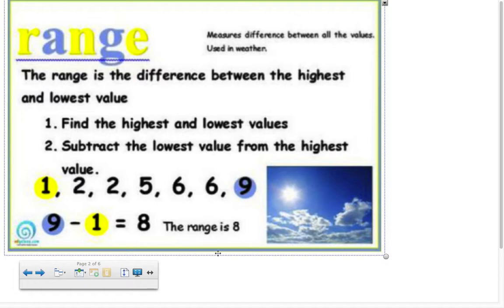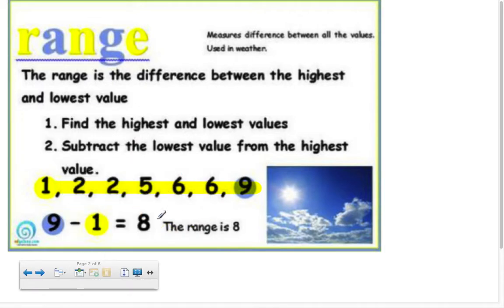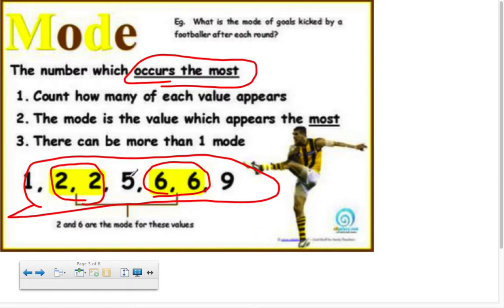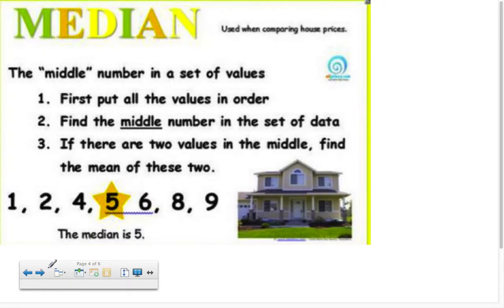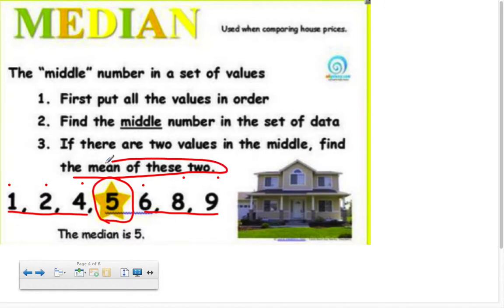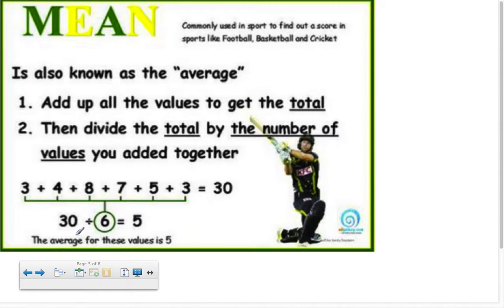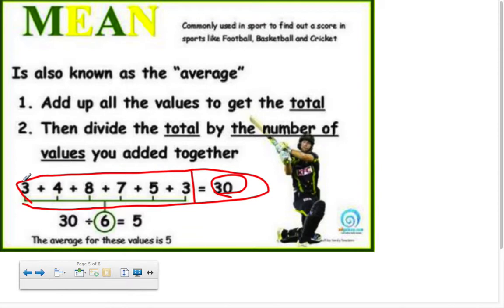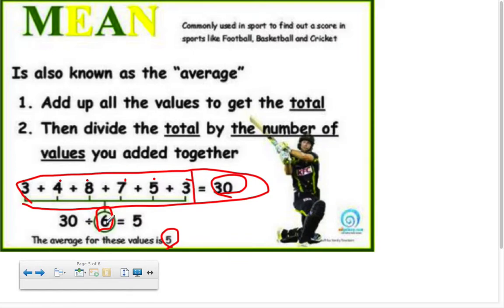Mean, Median, Mode, Range: 5 with Graham